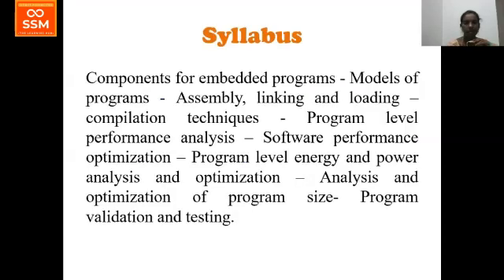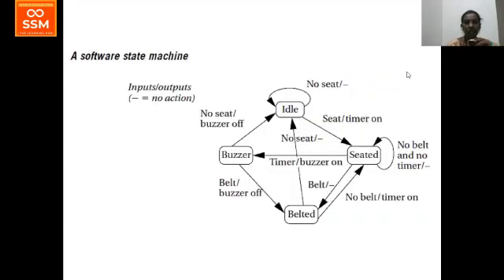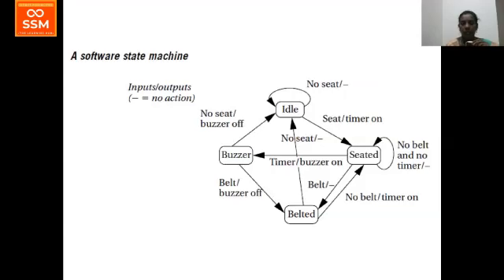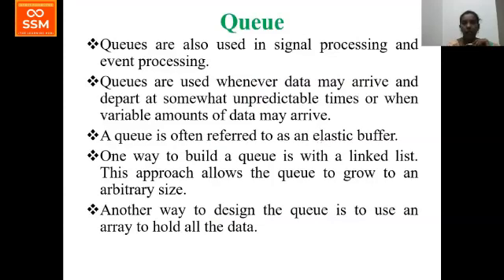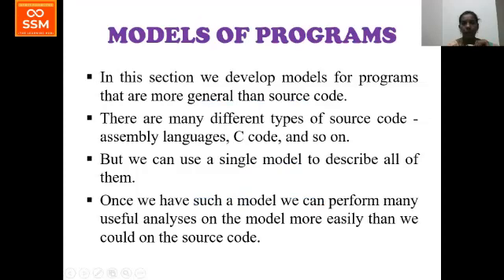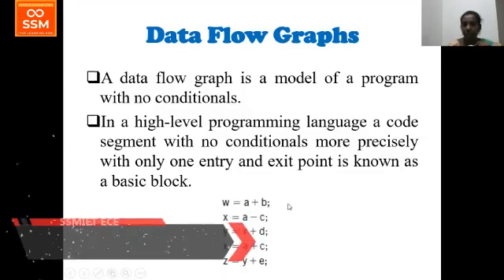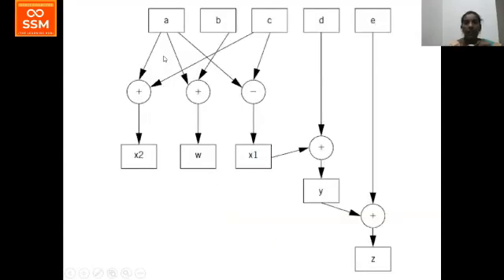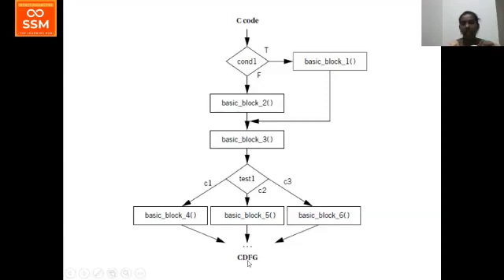EMBEDDED AND REAL TIME SYSTEMS I Components Of the Embedded Systems Programming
Embedded systems programming is the programming of an embedded system in some device using the permitted programming interfaces provided by that system. EmbeddedJava is an example of a development environment for programming embedded systems that will execute Java programs.